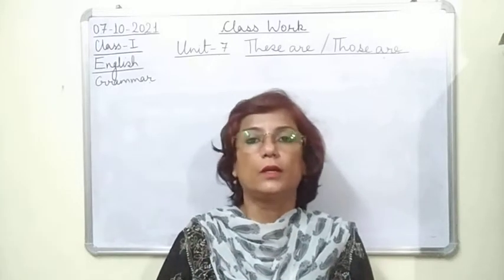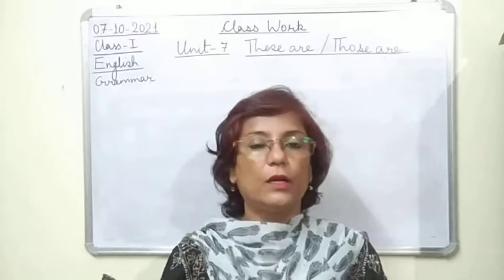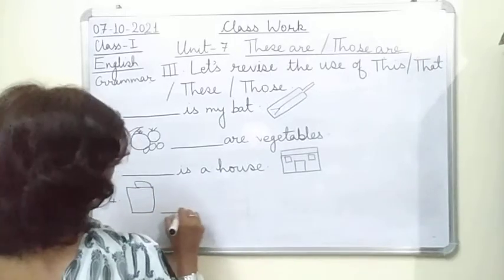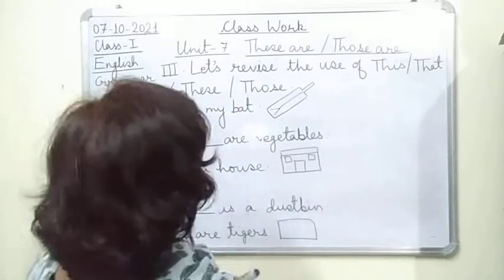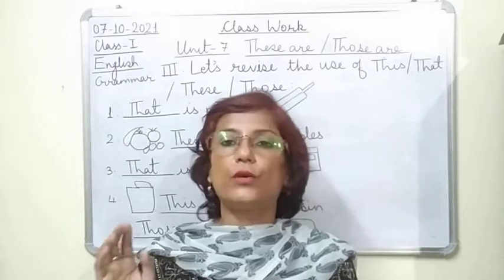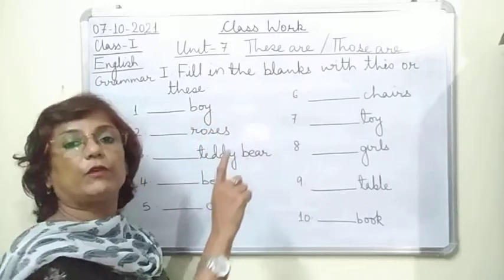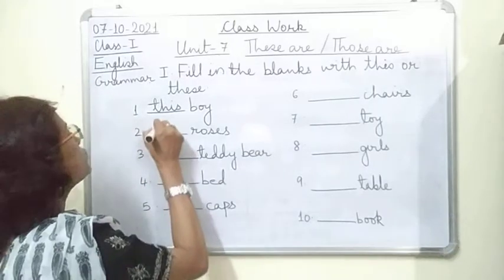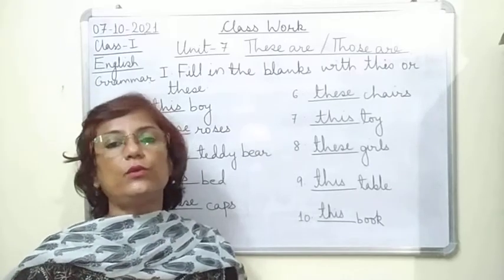Class I English 07 10 2021 by Mrs Ranjana Dhar Unit 7 Grammar Part 4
Class I English 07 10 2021 by Mrs Ranjana Dhar Unit 7 Grammar Part 4 (Ex III)